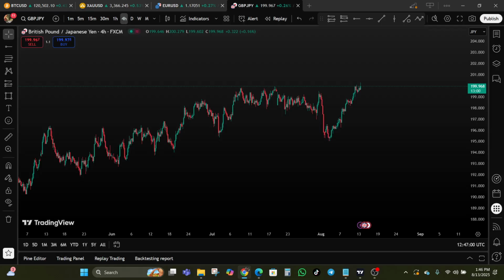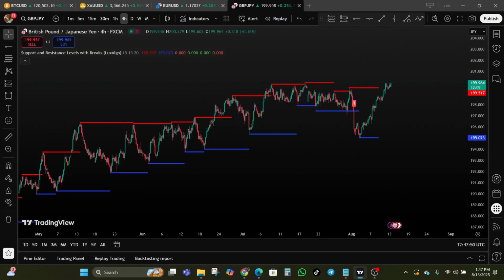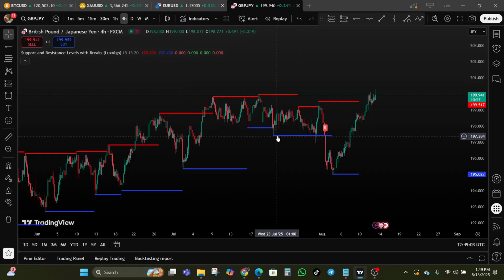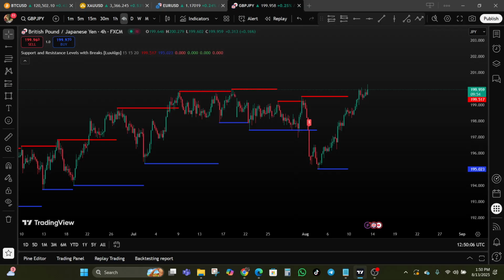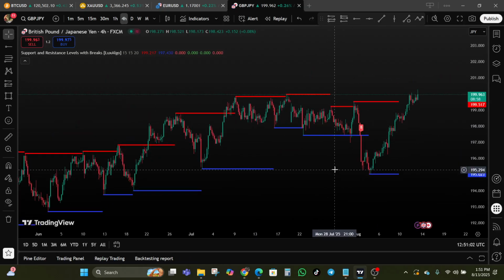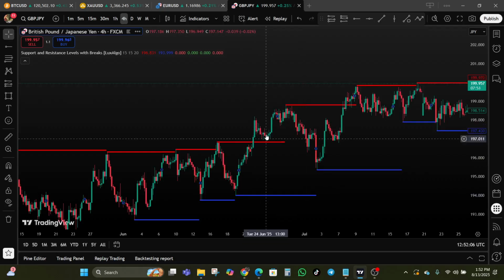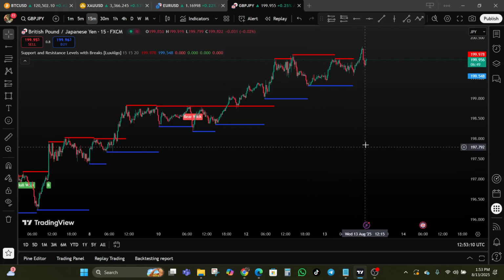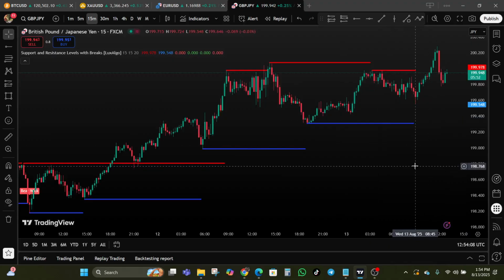Lux Algo Support and Resistance TradingView Indicator – The Ultimate Chart Tool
The Lux Algo Support and Resistance TradingView Indicator is one of the most advanced tools for identifying key market levels with precision. Whether you are a beginner learning how to trade or an experienced trader looking to refine your strategy, this tool can help you spot the zones where price is most likely to react.

In this video, you’ll learn exactly how the Lux Algo Support and Resistance indicator works on TradingView, how to set it up on your charts, and most importantly, how to interpret the levels it generates. You’ll see how these support and resistance zones help in identifying potential reversals, continuations, and breakout opportunities.

If you want to take your chart analysis to the next level, the Lux Algo Support and Resistance indicator is a must-have. It’s simple to use, visually clear, and effective in showing market structure in real-time.